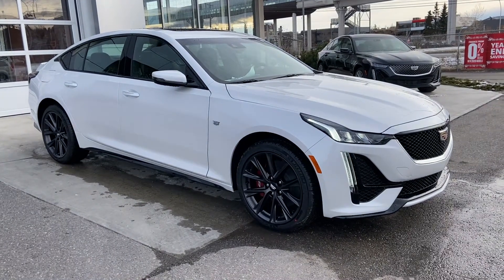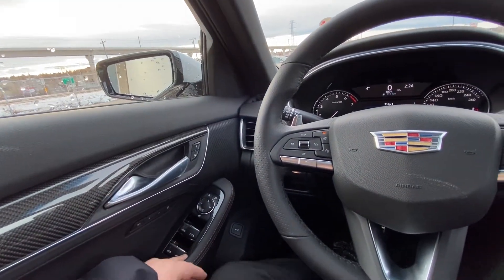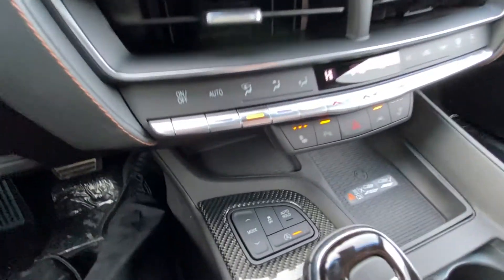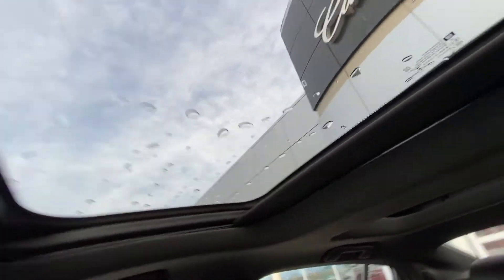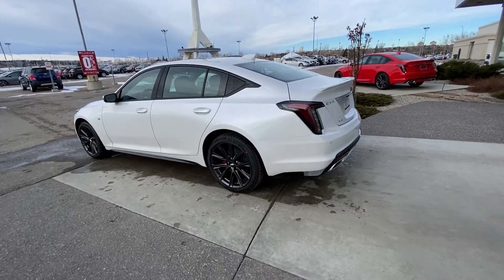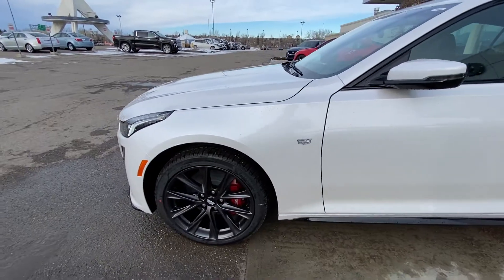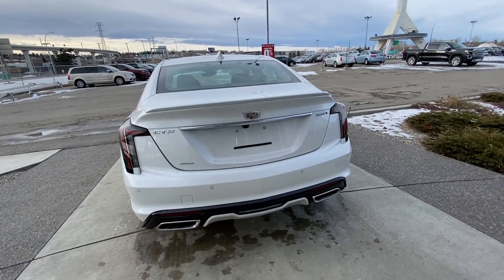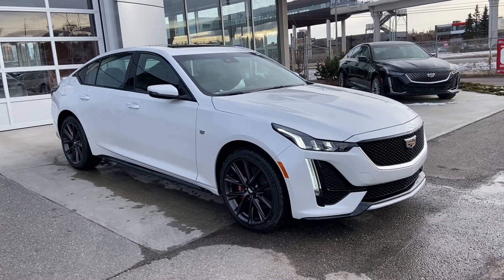White 2021 Cadillac CT5 Sport Review - GSL GM City - Calgary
Location: GSL GM City. The Brand new 2021 Cadillac CT5 Sport AWD has been engineered and tuned to create the optimum balance of comfort and performance. Powered by the 2.0L turbo with 237 horsepower and 258 foot pound of torque and now with the first ever 10 speed automatic transmission the CT5 sport is the sport sedan you have been waiting for. This 5 passenger luxury sedan comes with sport black mesh grilles, fascia's, rockers and spoiler. Brembo performance front brakes, thicker-rim steering wheel with magnesium paddle shifters, 18-way adjustable front seats including sport bolsters. On the chilly mornings you have a heated steering wheel as well as heated and everything else you would expect from a Cadillac. Navigation, Bose audio system, auto start stop, parking assist and lane keep assist. The CT5 comes with the new 10 inch HD touch screen as well. If you are ready for the thrill of Cadillac's finest come see us.